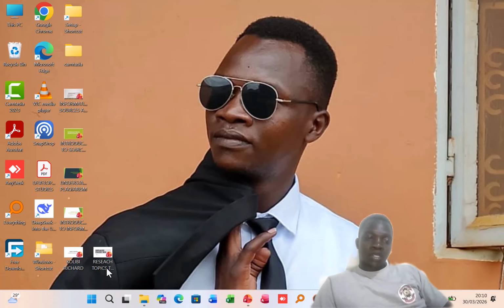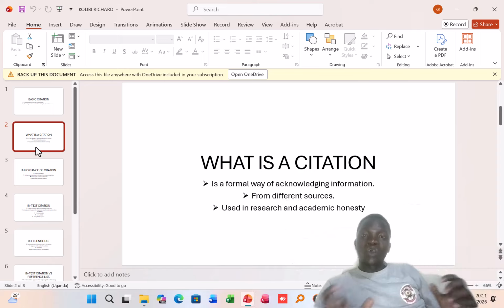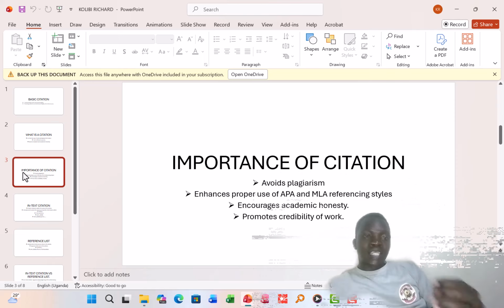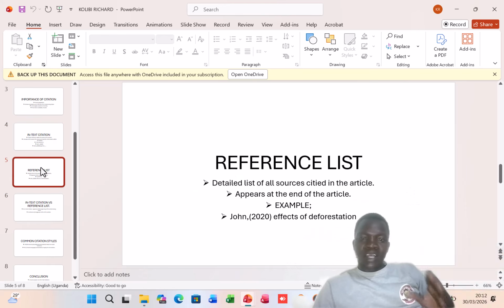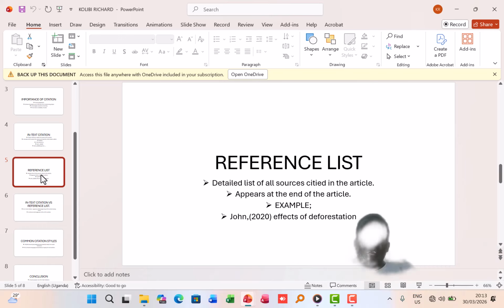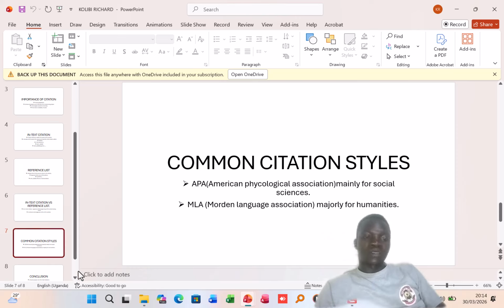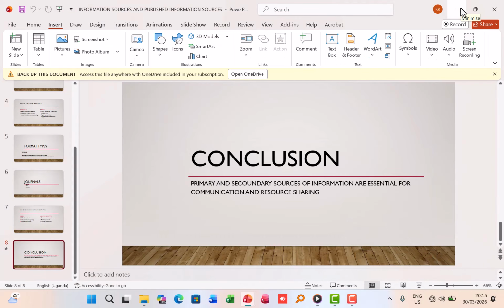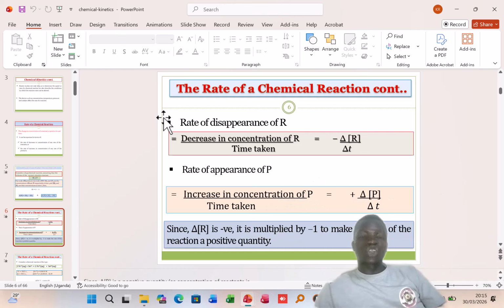April 2, 2026